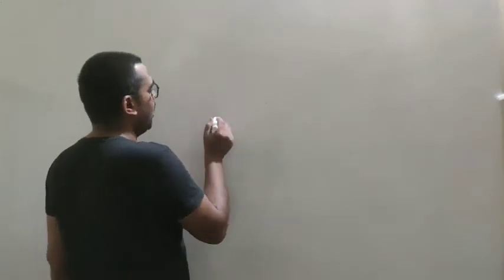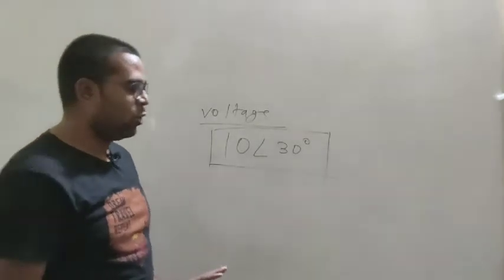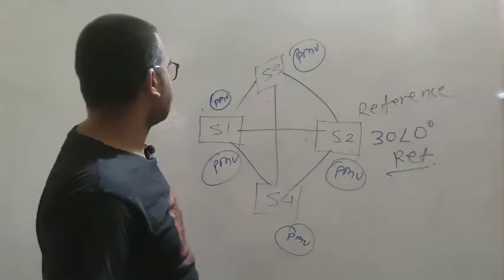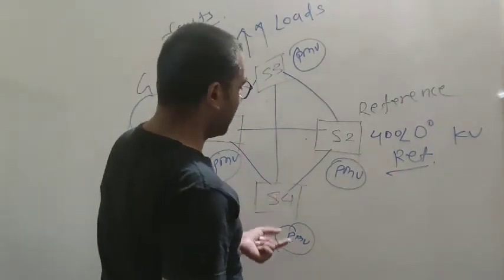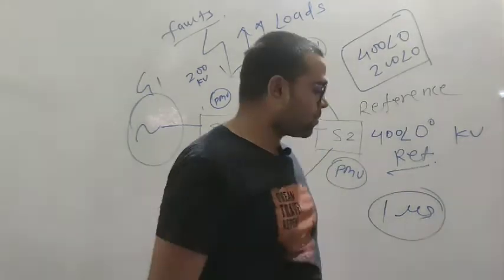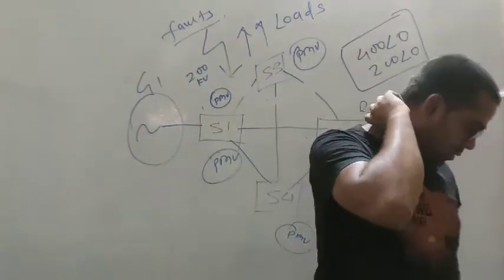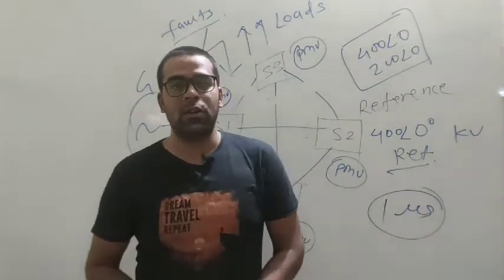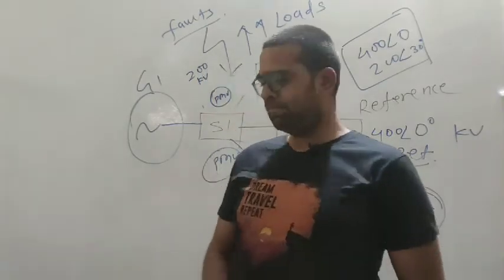Synchrophasor Technology, Lecture- 2, part 1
Synchrophasor Technology and Phasor Measurement Unit